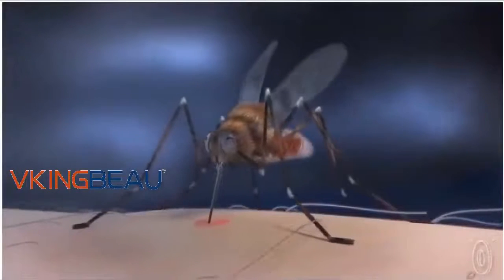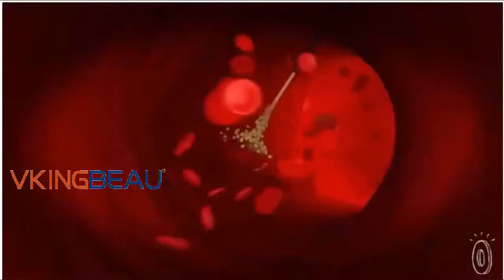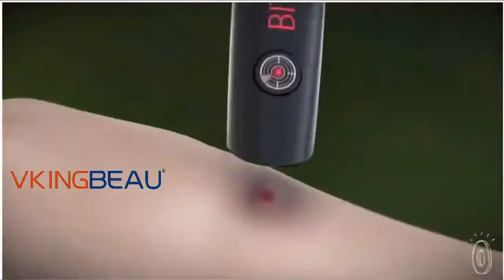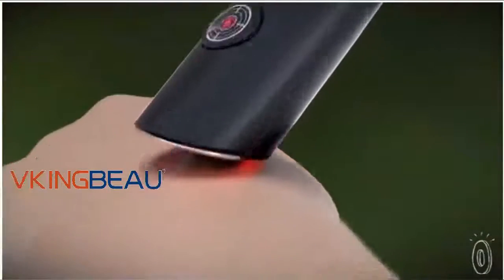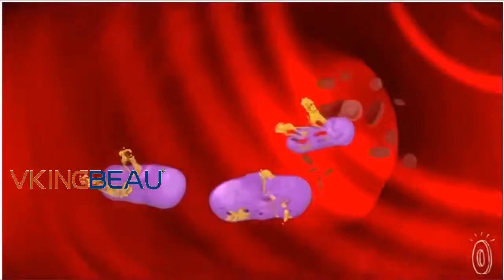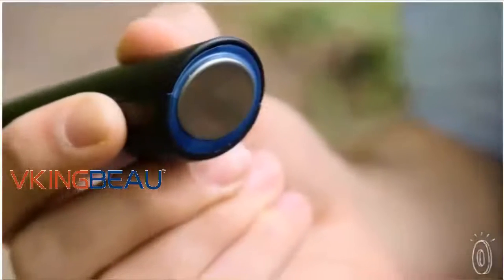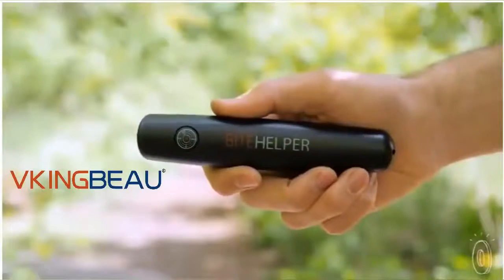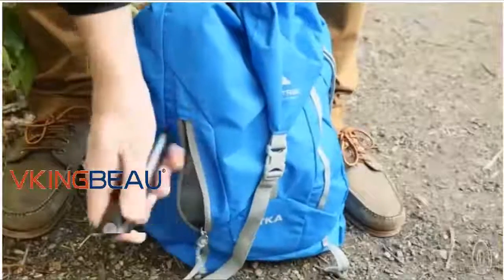Sm Digital Market Bite Eraser High Tech Invention Delivers Efficient After Bite Remedy Without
Sm Digital Market The Best Bite Eraser  Chemicals-Free Mosquito After Bite Instant Remedy Solution

Chemicals-Free Instant After Bite Remedy,
Instantly Stop Itching and Irritation,
Safe to Use By Everyone, Children Included,
Safe to use On Any Part Of The Body,
It Dissolves Mosquito Injected Compound,
Simple to Use By Everyone, One Button Operation,